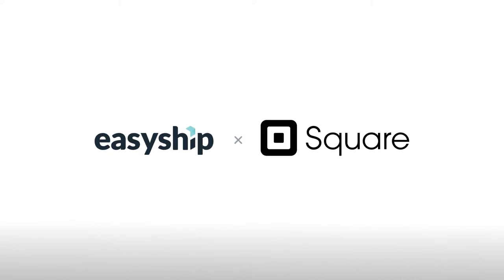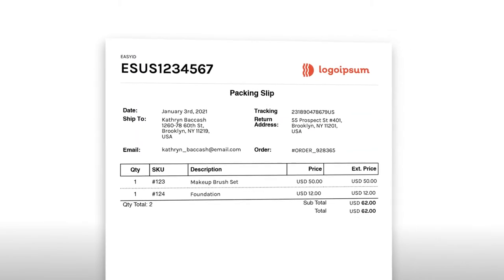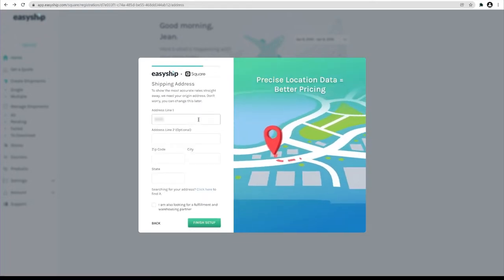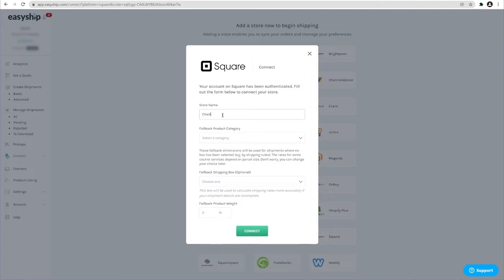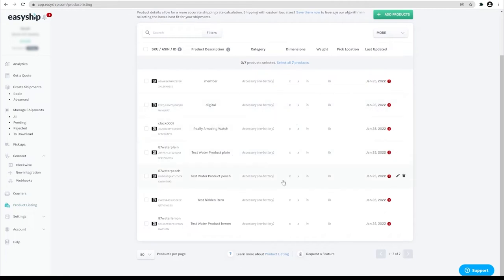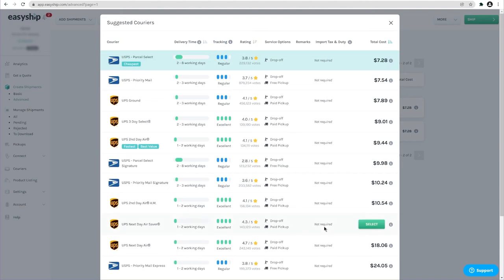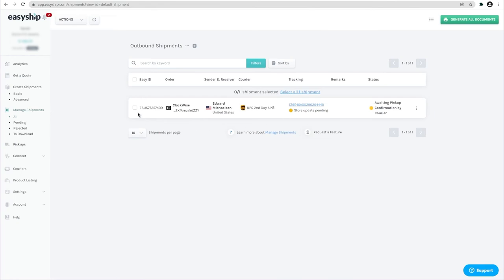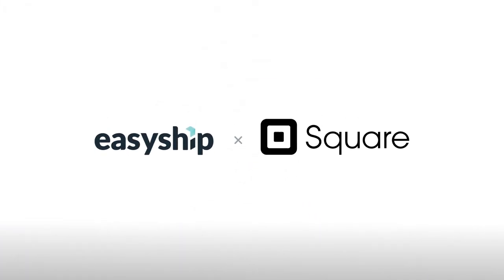How to Connect Your Square Account to Easyship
This video shows you how to connect your Square account to Easyship. With Easyship, Square ecommerce​ merchants gain instant access to over 250+ shipping​ solutions, a full suite of automated shipping management tools, label generation, dynamic rates at checkout, fully landed tax and duty costs, and much more!

00:00 - Introduction
00:06 - 250+ Shipping Solutions
00:20 - Direct Sync between Square & Easyship
00:29 - See Required Taxes, Duties, and Courier Fees Up Front
00:43 - Integrate your Brand Experience
00:58 - Connecting your Square account
01:07 - Integration Flow on Square
01:24 - Signup/Login
01:59 - Quick Easyship Dashboard Overview
02:20 - Successfully Connected
03:15 - Sync products from Square store
03:46 - Sync orders
04:17 - Order edit and courier selection
04:45 - Ship order
05:07 - Refresh to update
05:21 - Print Docs from Easyship dashboard
05:40 - Fulfill order on Square
05:53 - Tracking simulation and update tracking status to Square
06:21 - Conclusion